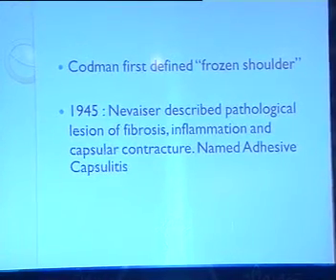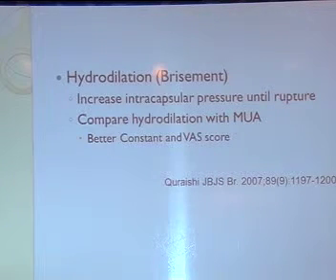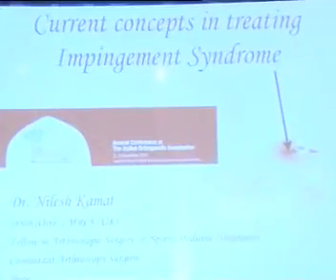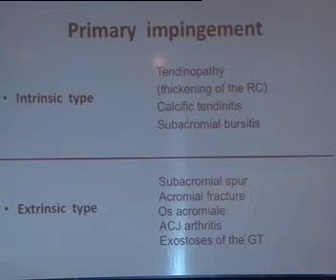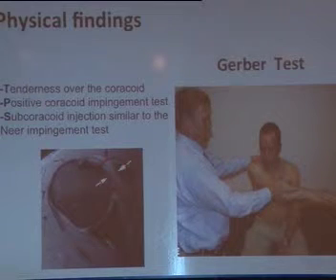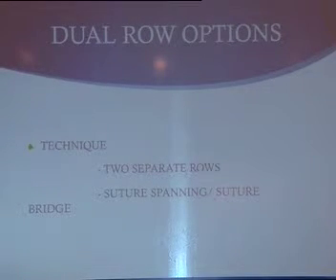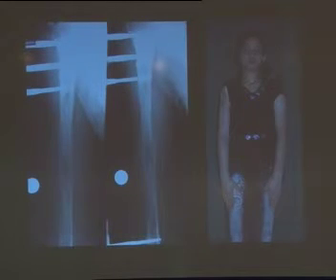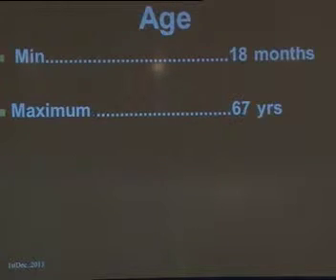7Dec Scientific Program Hall F_T4 - IOACON2013